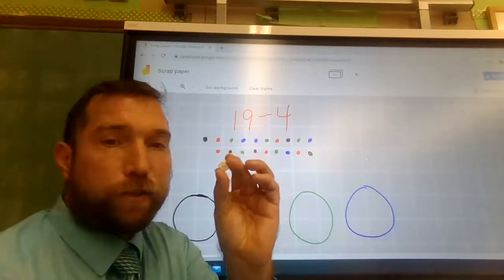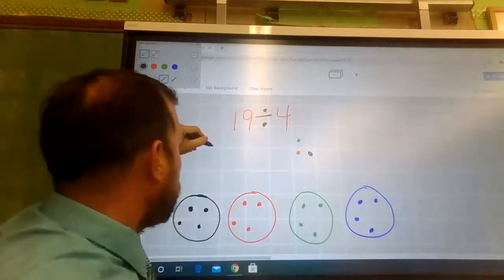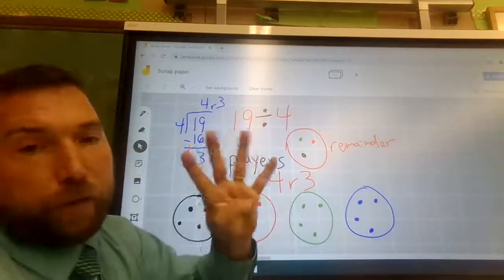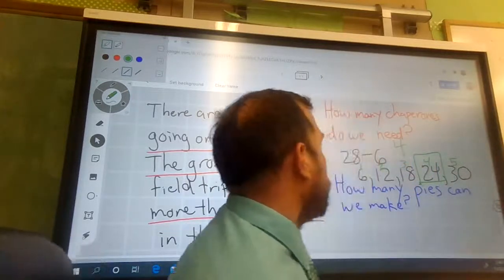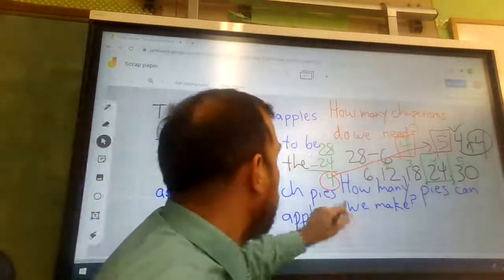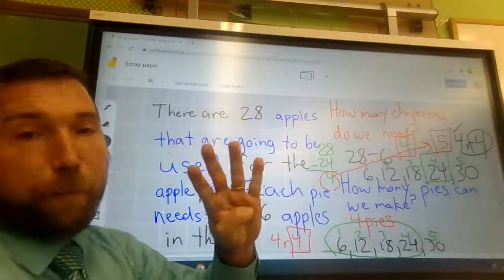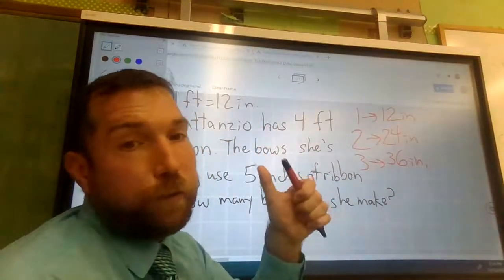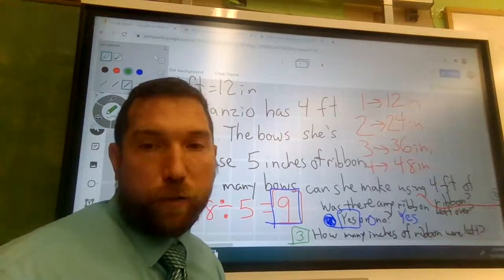Mr. Flaherty 11/13: Introduction to Division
Very basic introduction to division and interpreting remainders.